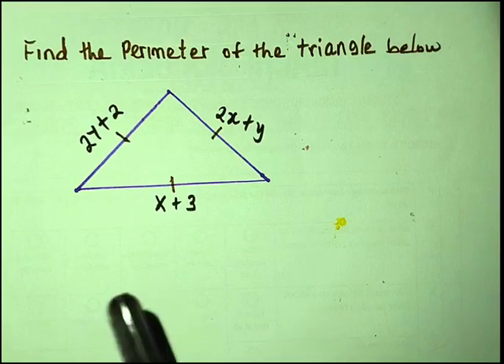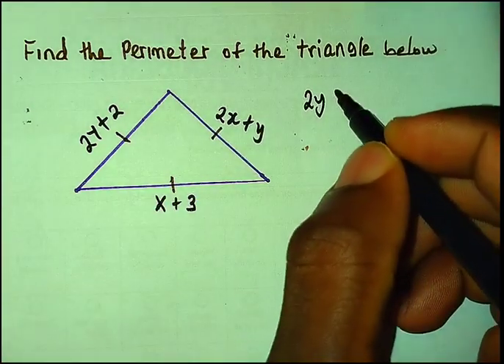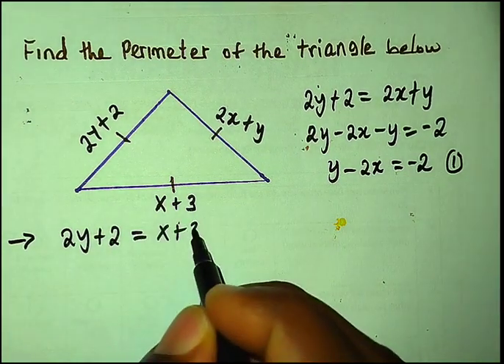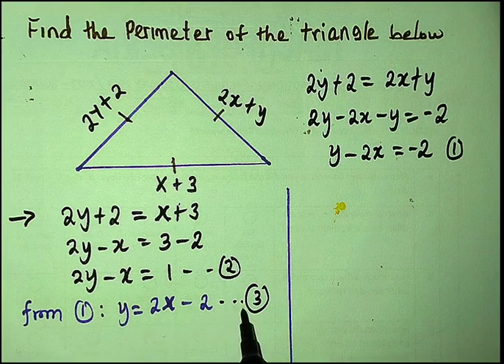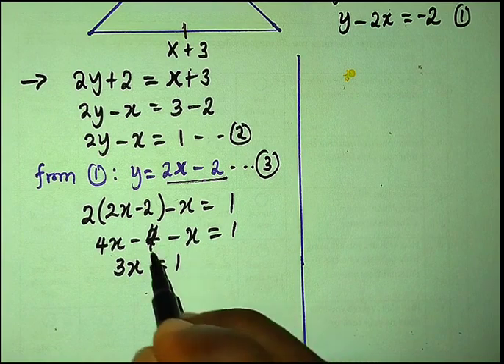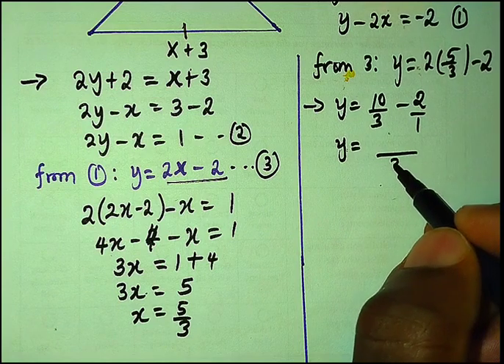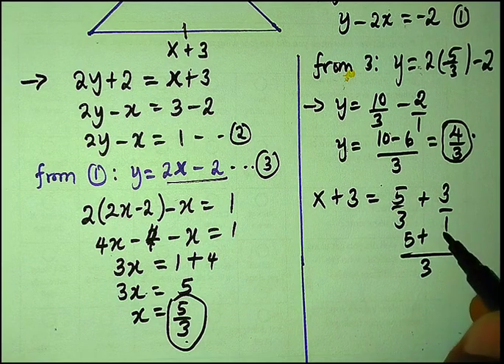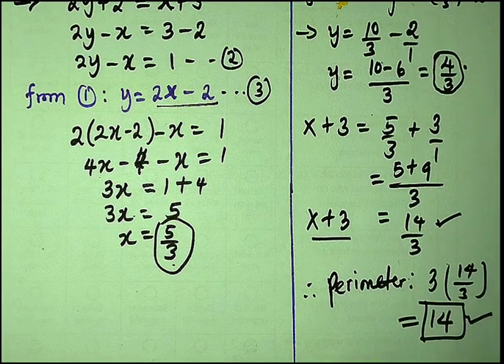How to find the perimeter of this Equilateral triangle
In this tutorial, we look at how to find the perimeter of equilateral triangle where it's sides are in algebraic terms. @ShittuMathematicsClass01